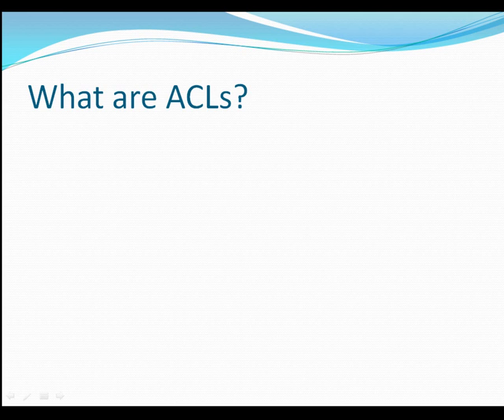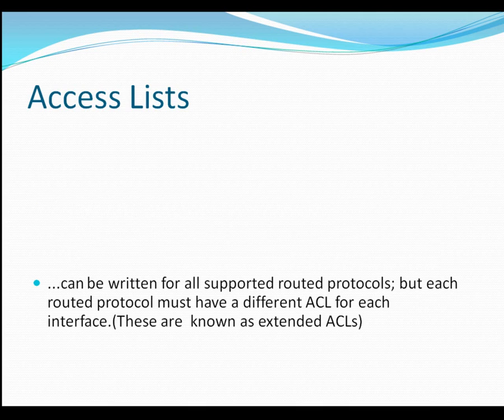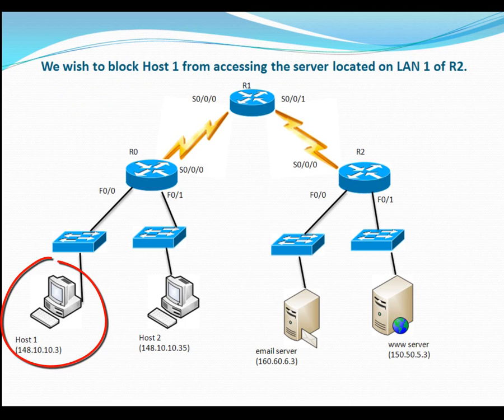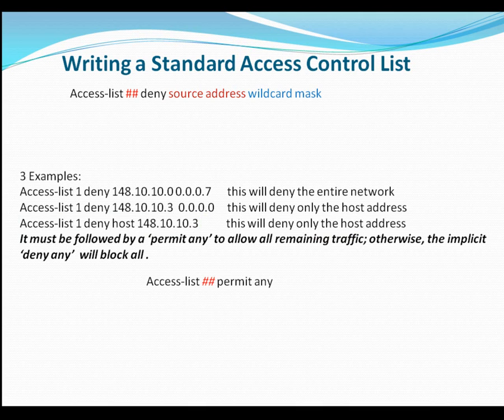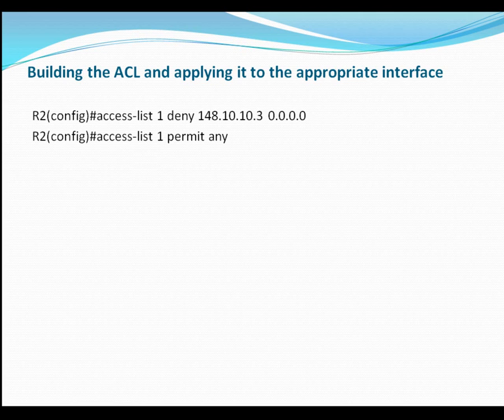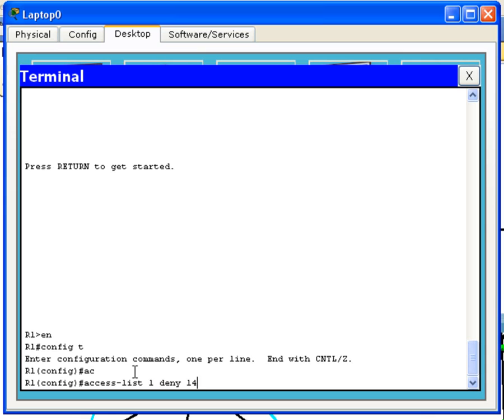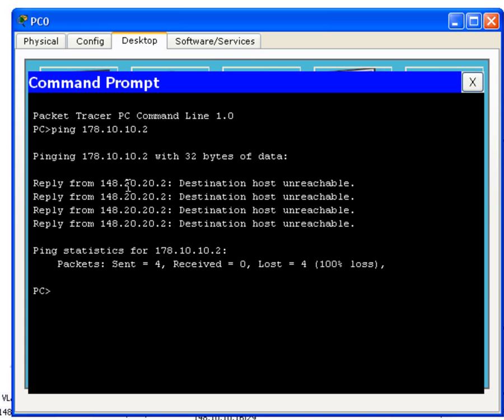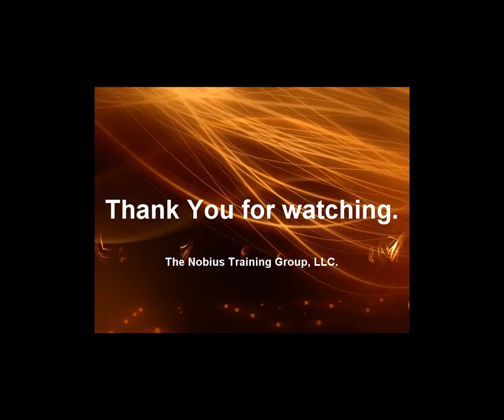13 Configuring Standard Access Control Lists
A simple lesson on configuring a very basic standard ACL.